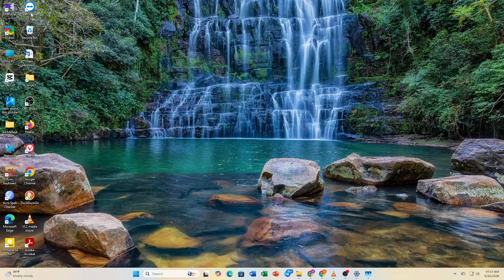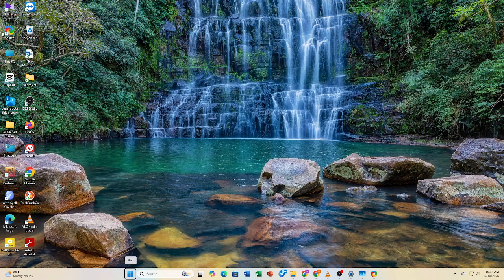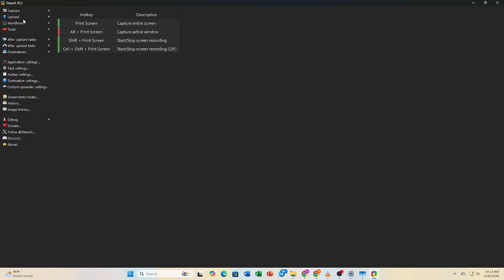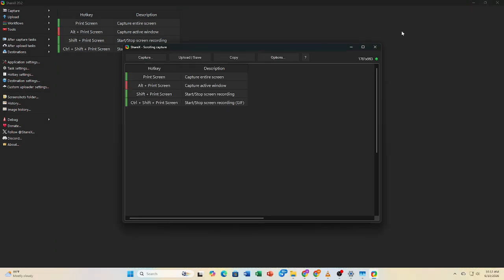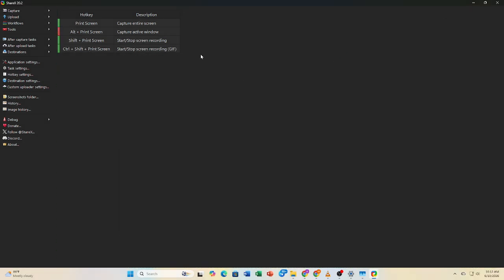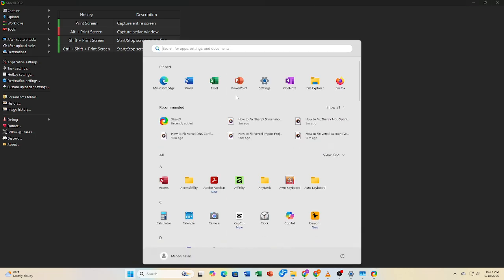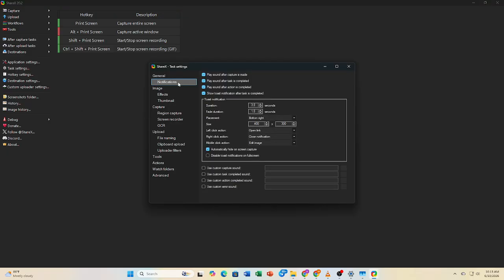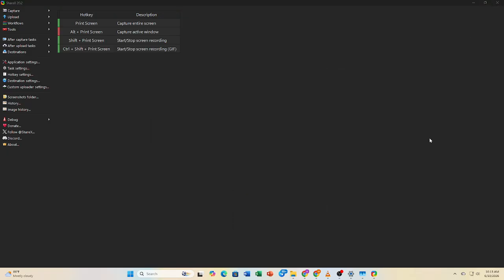How to Fix ShareX Screen Recording Failed Full Guide 2026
Learn how to fix ShareX screen recording failed errors with this complete 2026 guide. This step-by-step tutorial explains how to troubleshoot recording failures, fix FFmpeg-related issues, resolve audio and video capture problems, configure recording settings, and restore screen recording functionality in ShareX. Learn the most common causes of recording errors, including missing codecs, incorrect capture settings, permission issues, software conflicts, and outdated components. Whether you're a beginner, content creator, gamer, developer, educator, or professional user, this guide covers the most effective solutions for fixing ShareX screen recording problems in 2026.